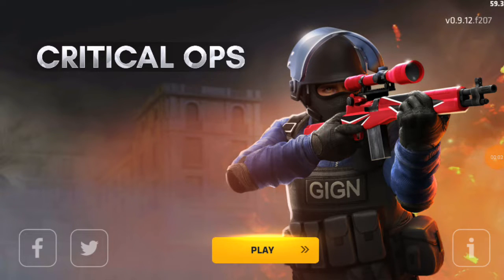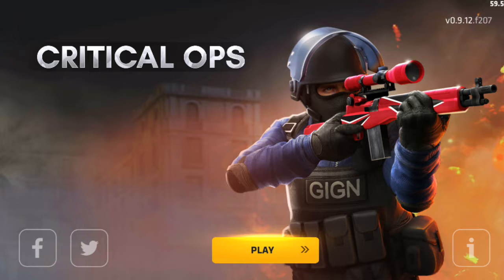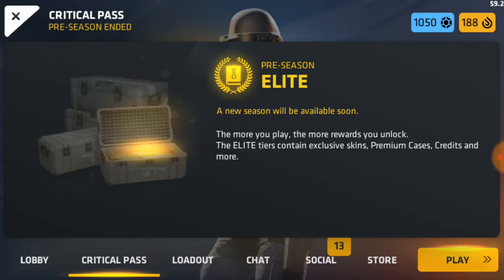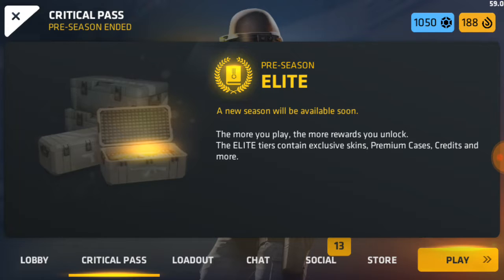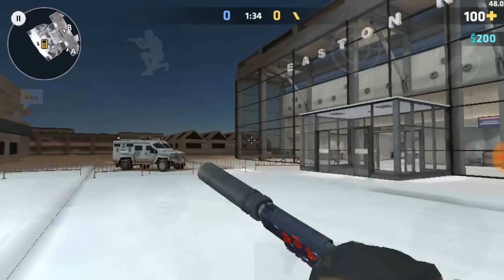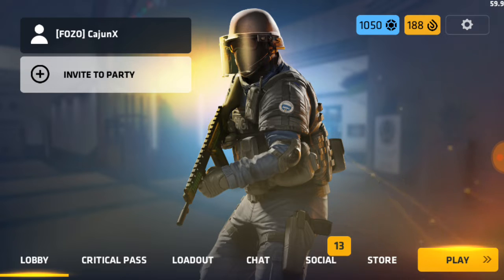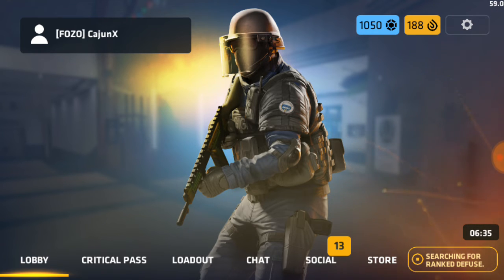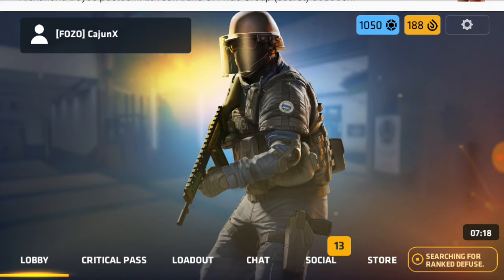Critical Ops 0.9.12 UPDATE!!! - Login Gate, Server & Client Security, and Critical Pass!!!!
Today I go over the new features and patch notes of the update. Also, I give my thoughts on what people are saying about the Critical Pass.

Kik: TheDistricts